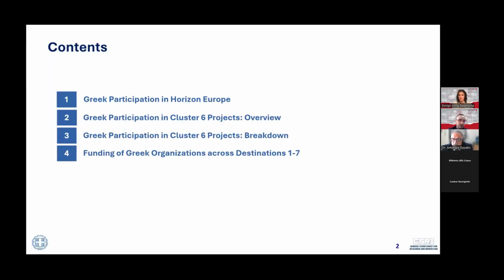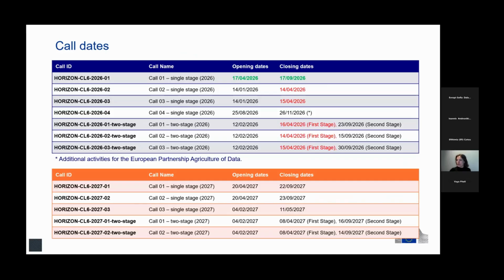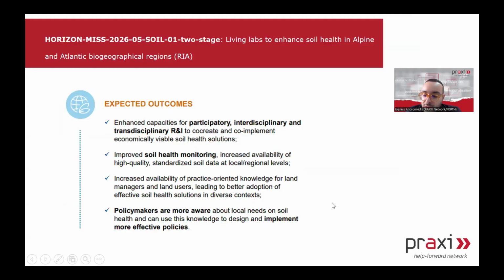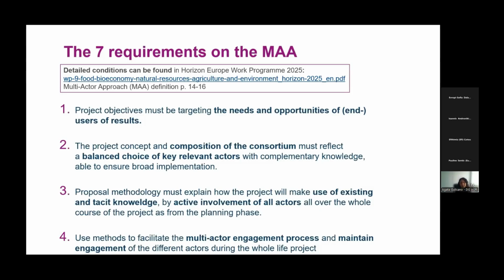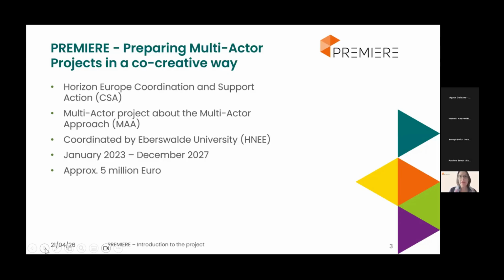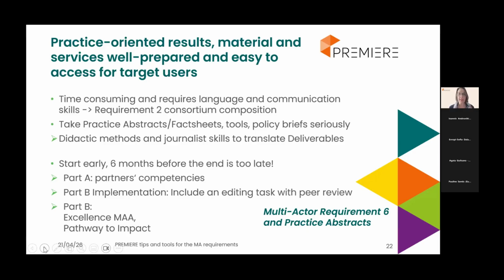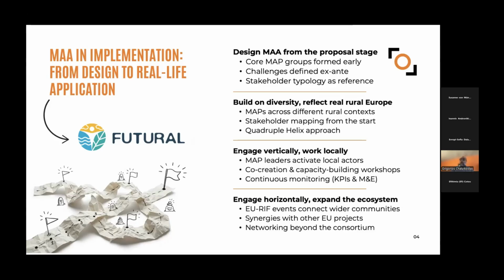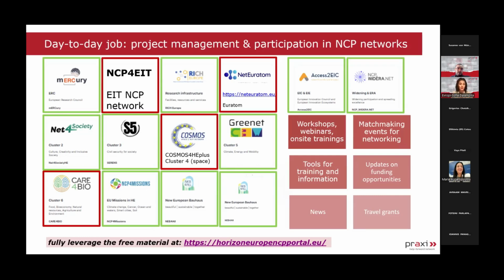Webinar | Multi-Actor Approach στις Προσκλήσεις του Cluster 6 & Mission Soil 2026.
🎯 Η εκδήλωση πραγματοποιήθηκε διαδικτυακά την Τρίτη 10 Απριλίου 2026 με σκοπό την πληροφόρηση για:

▶️ Τις ανοικτές προσκλήσεις του Cluster 6 με Multi-Actor Approach
▶️ Τρόπους πρακτικής εφαρμογής του Multi-Actor Approach
▶️ Δωρεάν εργαλεία και υπηρεσίες στο Multi-Actor Approach
▶️ Tips και παραδείγματα από Multi-Actor Approach projects

Η εκδήλωση συνδιοργανώθηκε από το Δίκτυο ΠΡΑΞΗ, Εθνικό Σημείο Επαφής για το Cluster6 και τα EUMissions και το Enterprise Europe Network Hellas με την υποστήριξη της ΓΓΕΚ.

0:00 -  Introduction
03:05 - Greetings | Dr Loukas Gourgiotis, Head of International Scientific and Technological
Cooperation Directorate,  GSRI
06:15 - Greek participation in Cluster 6 | Dr Antonios Gypakis, National Representative for Cluster 6, GSRI
22:00 - Cluster 6: “Food, Bioeconomy, Natural Resources, Agriculture and
Environment”: open calls with Multi Actor Approach (MAA) | Pauline SENTIS, Policy Officer, DG R&I, Green transitions unit
45:00 - Mission Research & Innovation “A Soil deal for Europe: Greek participation & open calls with MAA | Ioannis Andronikidis, NCP for Cluster 2 & EU Missions
1:12:05 - Q&A Part 1
1:14:50 - Multi-Actor approach: how to implement in a proposal? | Agata Gulisano, Research Programme Officer-Directorate General for Agriculture and Rural Development | Research & Innovation Unit
1:44:14  - Q&A Part 2
1:57:10 - PREMIERE multi actor project: practical tools & services for MAA | Prof. Susanne Münchhausen, PREMIERE project coordinator
2:31:00 - Tips for a successful Multi Actor Approach proposal | Grigoris Chatzikostas, reframe.food, Partner, beneficiary of a MAA project
PRAXI Network as a National Contact Point: Services & supportive tools
3:03:20 - Dr Evropi-Sofia Dalampira, NCP for Cluster 6, ERC, Research Infrastructures
Ioannis Andronikidis, NCP for Cluster 2 & EU Missions